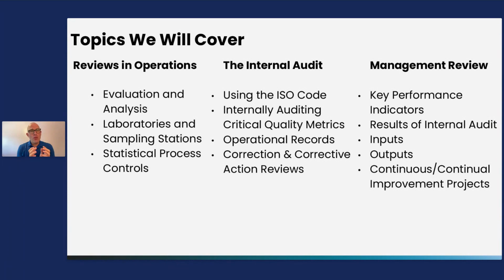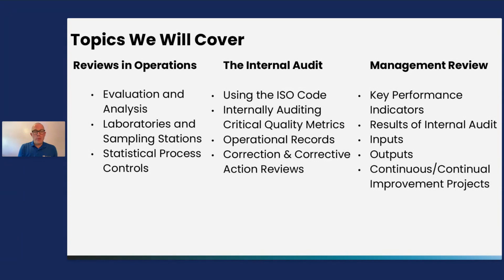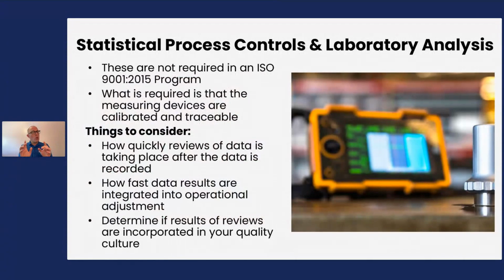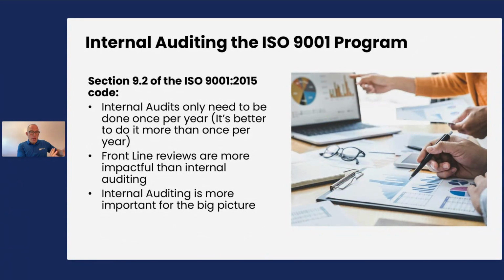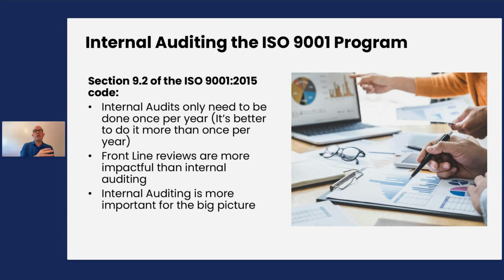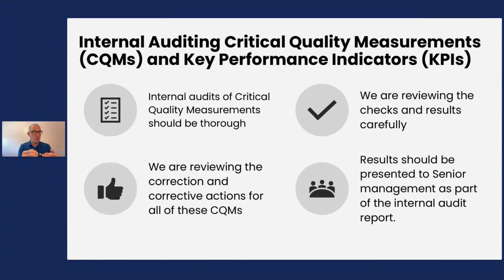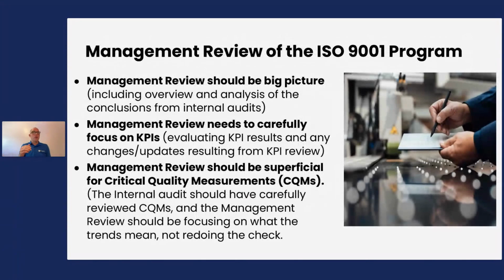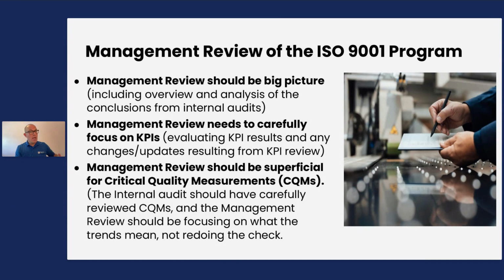Implementing ISO 9001 : Evaluating & Improving Business Operations | Kellerman Consulting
In this free "Implementing ISO 9001 : Evaluating & Improving Business Operations" webinar, we will dive into how to apply the requirements found in sections nine and ten of the ISO 9001:2015 manual to any operation.

00:00 - [Outline ]
09:49- [ISO 9001 Evaluation and Analysis]
16:13 - [Statistical Process Controls and Laboratory Analysis]
25:51- [Internally Auditing the ISO 9001Program]
29:19 - [Internally Auditing Critical Quality Measurements and KPIs]
40:00- [Management Review of the ISO 9001 Program]
53:00 - [Summary]

We’d like to hear from you if there are specific quality management system topics you would like us to cover in our future video series.